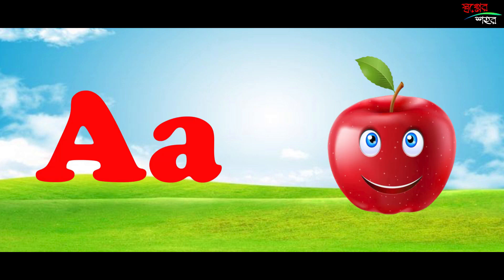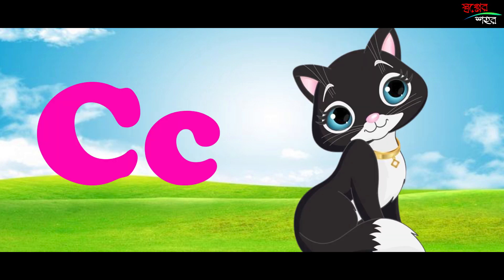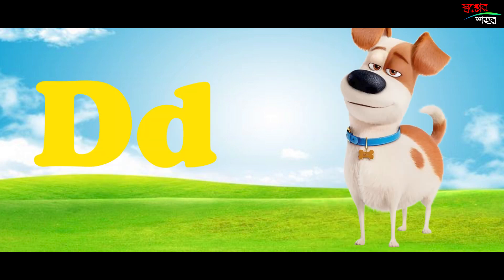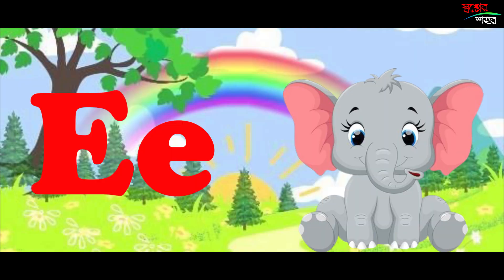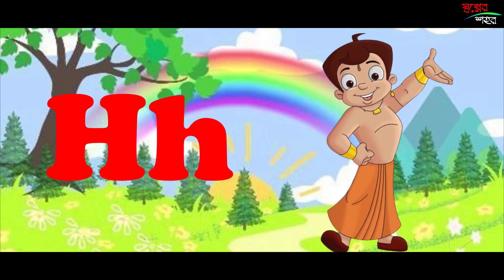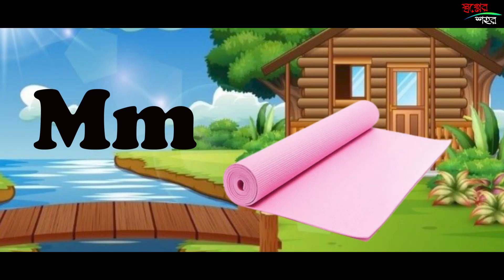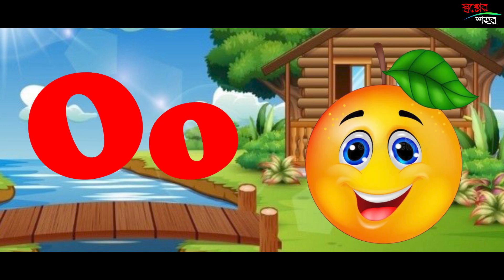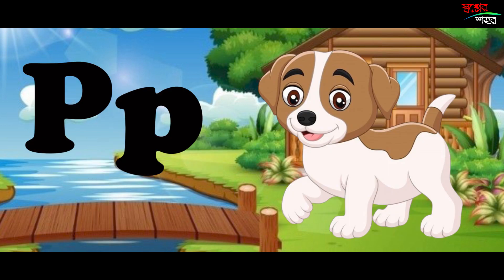A B C D song // nursery rhymes // cartoon video // learning video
@Crazy_toonz20m learning video A B C D song nursery rhymes cartoon video learning video cartoon english tech nurseryrhymes abcdsong whill on thABC Alphabet Song Lyrics

Next time won’t you sing with mee bus go round and round